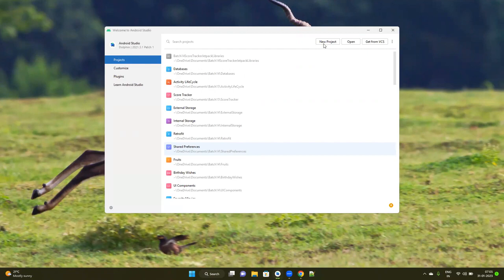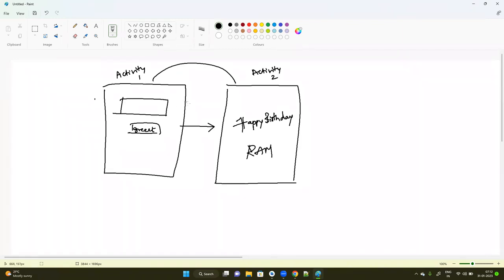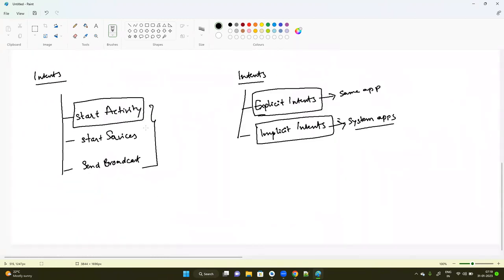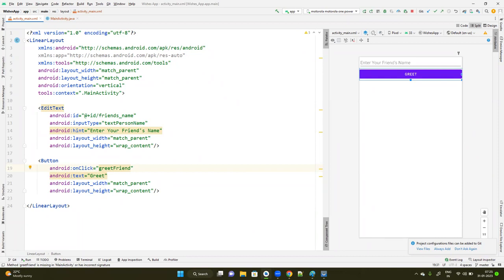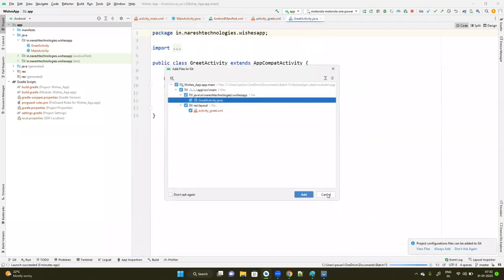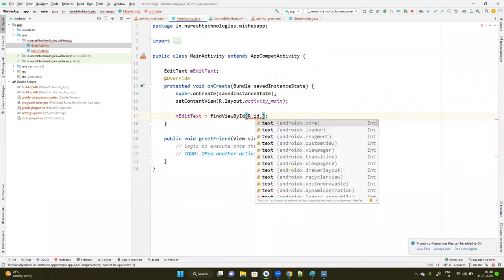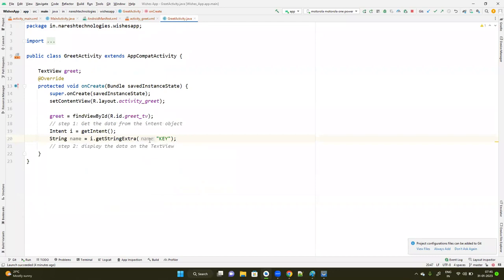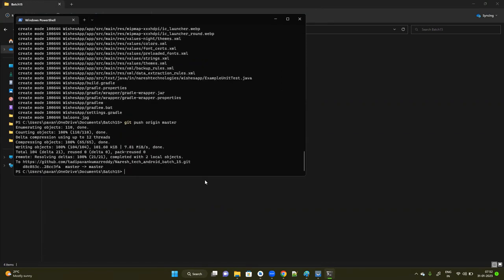ANDROID DEVELOPER | DAY 7